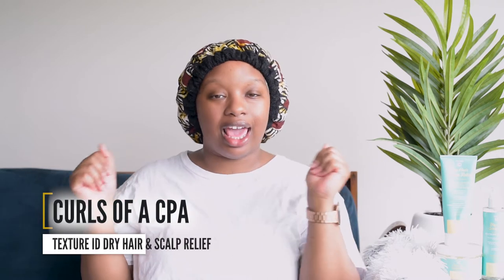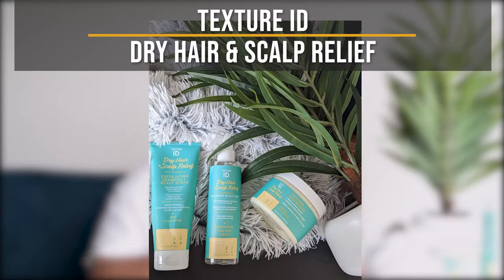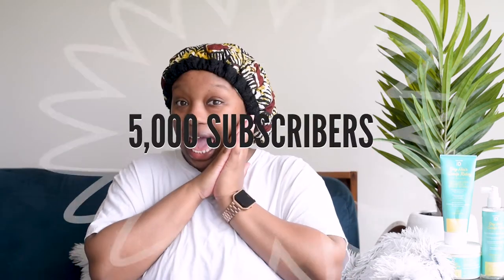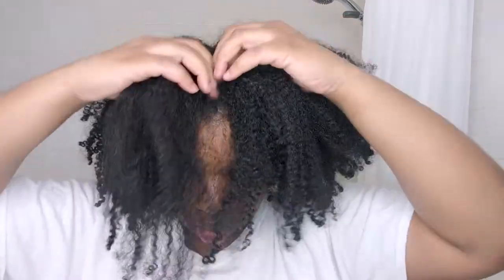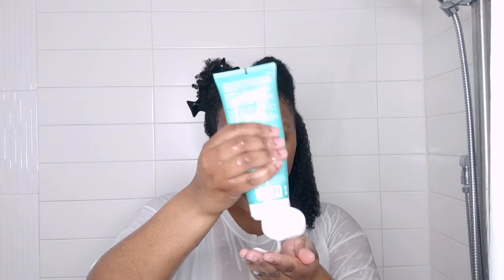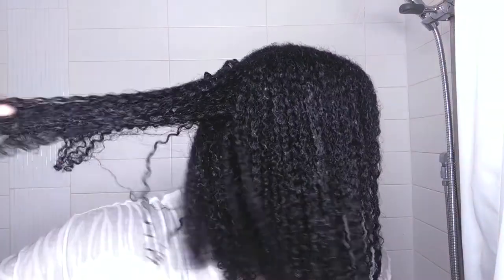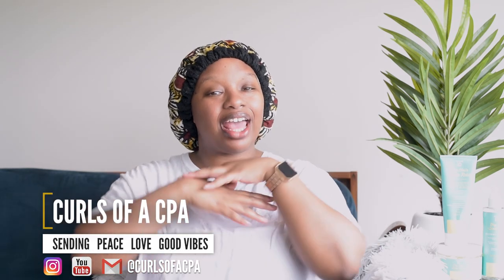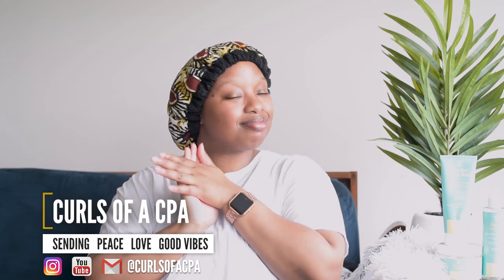I TRIED THE *NEW* TEXTURE ID - DRY HAIR AND SCALP RELIEF LINE!! | RELAXING WASH DAY | CURLS OF A CPA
Whats up beautiful people in this video i tried the Texture ID Dry Hair and Scalp Relief Collection which was super exciting because i used an exfoliating shampoo for the first time!! Check out the video to see what my first impressions were. I also tried some of the other products in the collection and it was definitely a relaxing wash day.

RECOMMENDED PRODUCTS AND TOOLS:

  TEXTURE ID DRY HAIR AND SCALP RELIEF LINE

  OTHER PRODUCTS + TOOLS

  Diane Hair Processing Caps 100 Count

  Detangler Hair Brush

  Note: Check out QuinnRae's channel she is hilarious lol
  The video above was the first video I watched when
  considering buying these products

  Lens Used – Nikon AF-S FX NIKKOR 50mm f/1.8G

  Vlog camera - Google Pixel 2

  Selfie/Product pics - Google Pixel 2